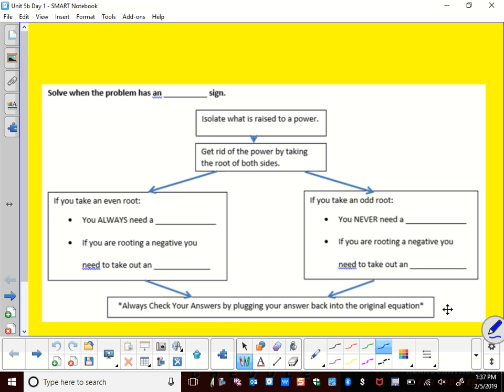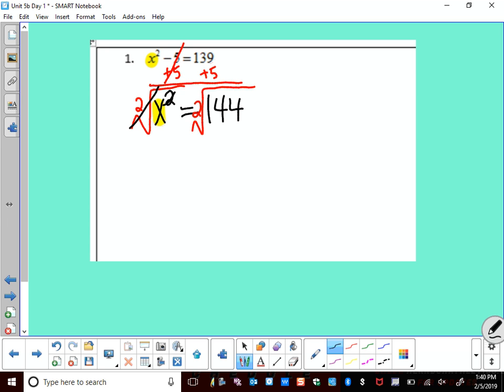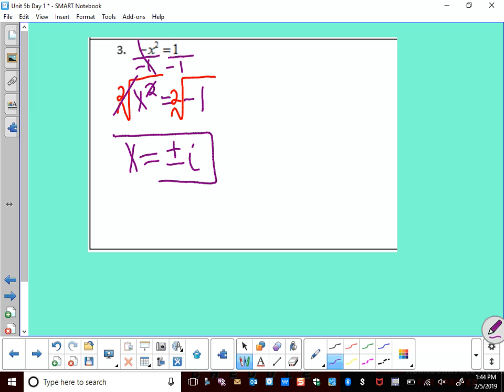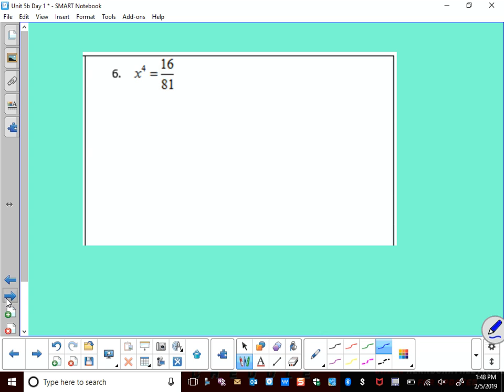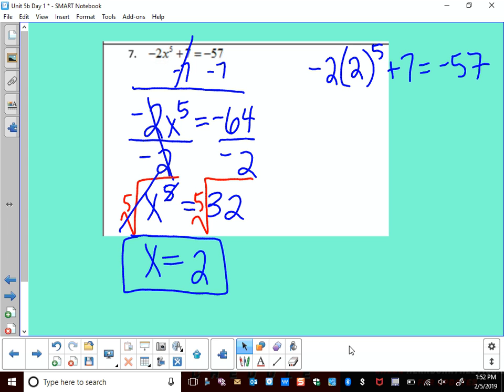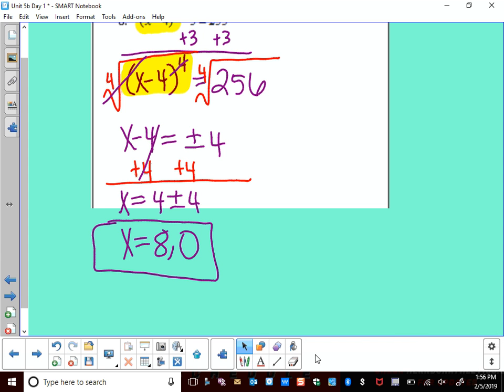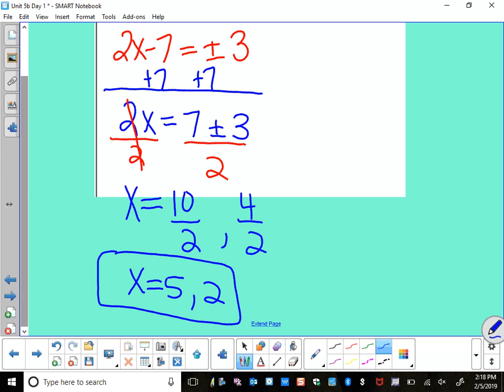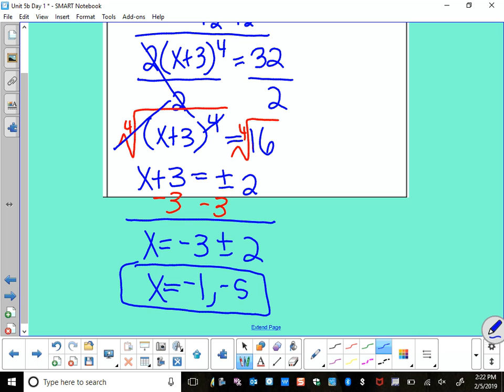Unit 5B Solving- Day 1